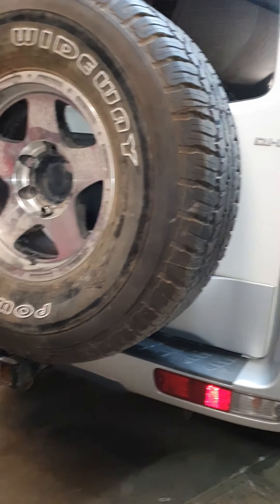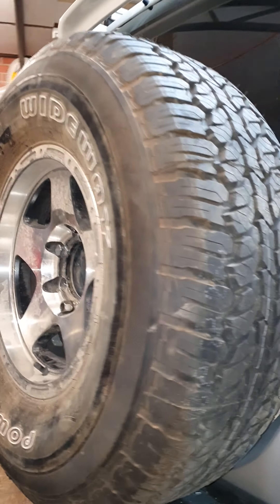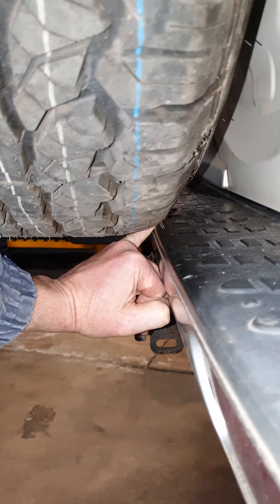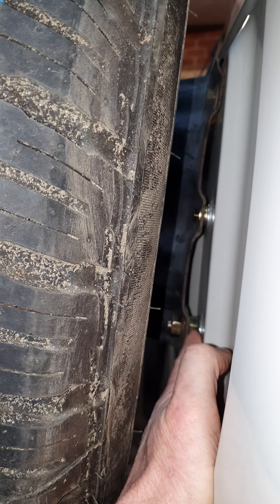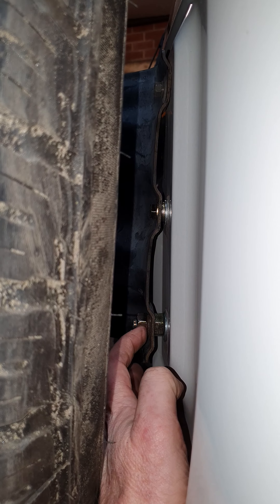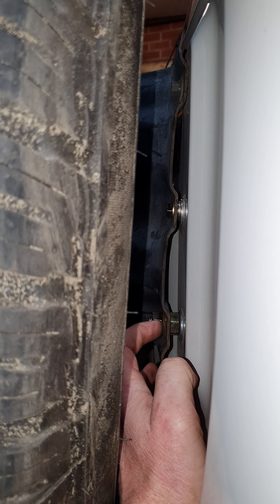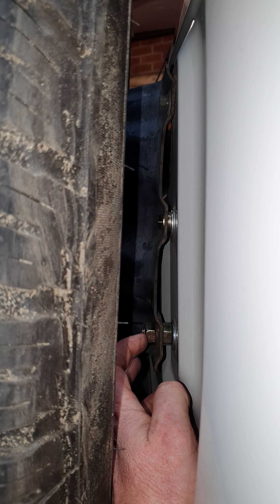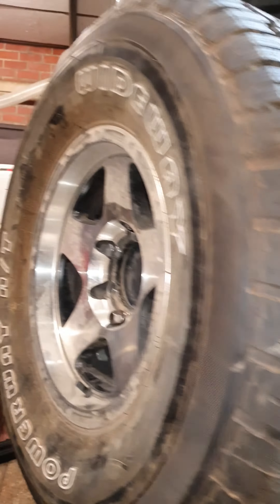Fitting a 33" tyre to a Pajero NP spare wheel carrier